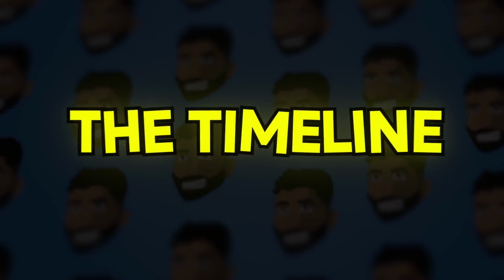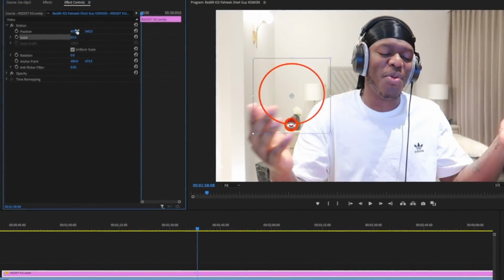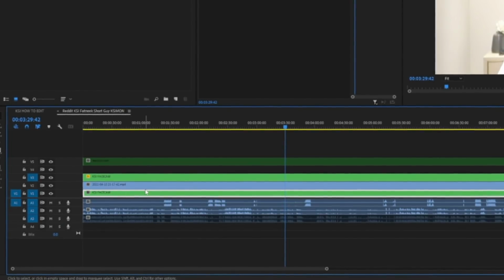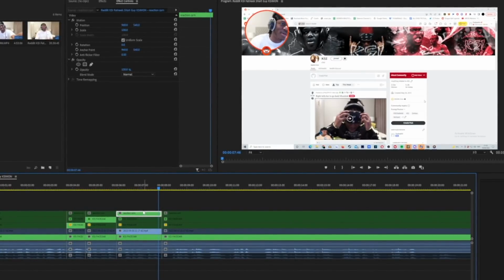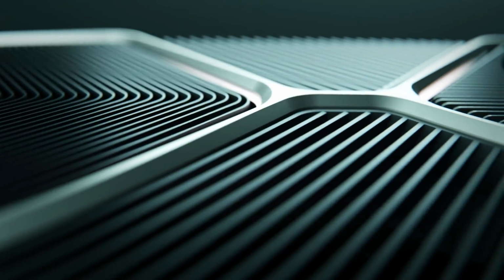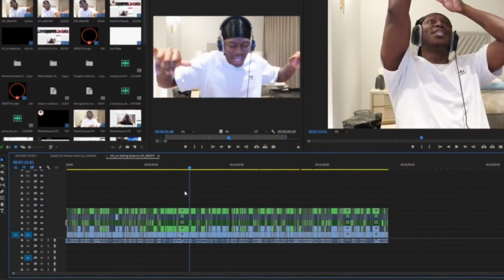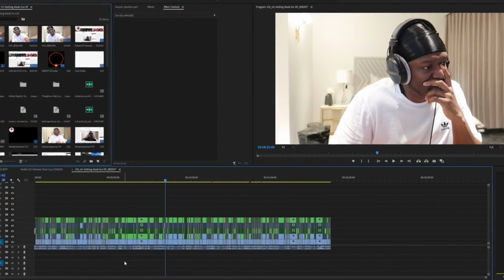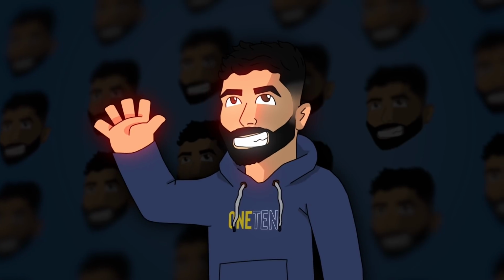How To Edit A KSI Video FAST!!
Check out Nvidia Studio & build your own Nvidia Certified PCs at PCSpecialist like mine!

MY SET UP AND PRODUCTS I USE TO EDIT AND RECORD:
Mic 1
Lights recommended
Elgato capture card
Elgato stream deck